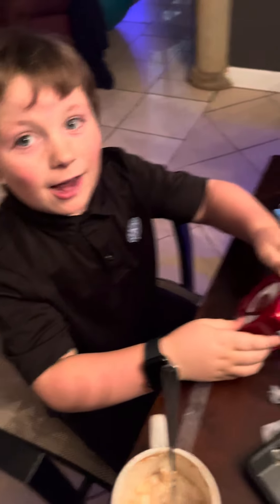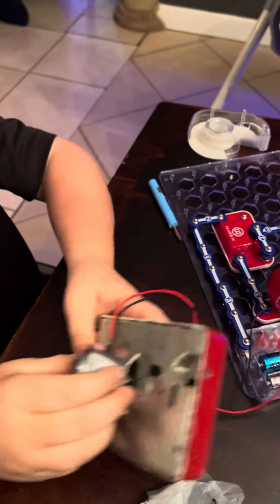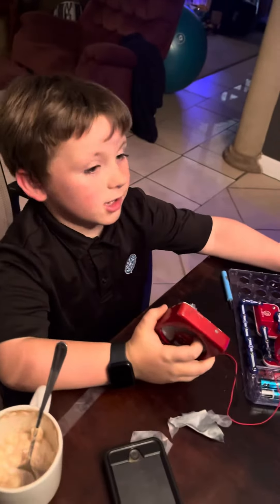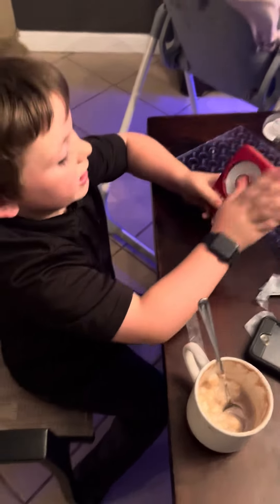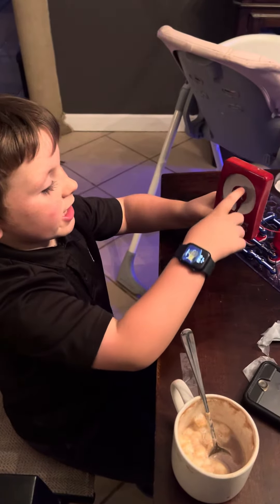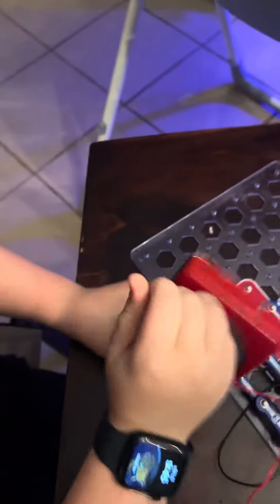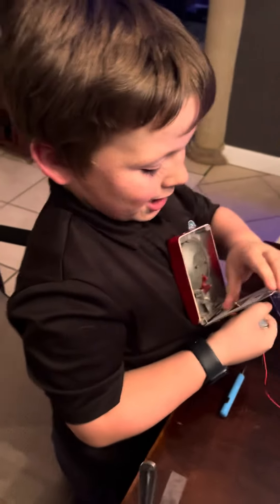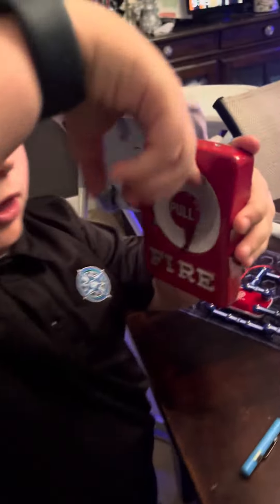A Different Kind Of Fire Alarm!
Today, Sebastian hooks up something different with his electric set!